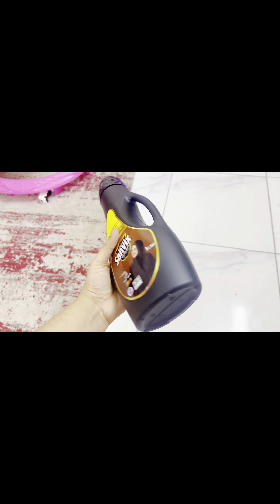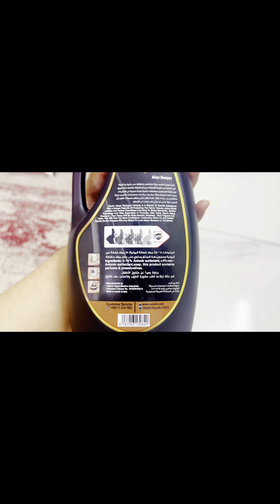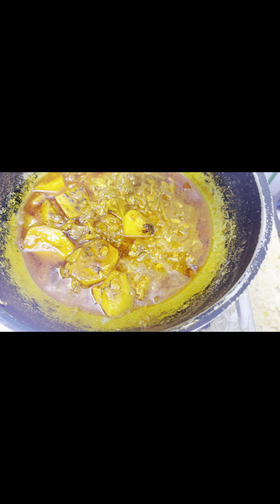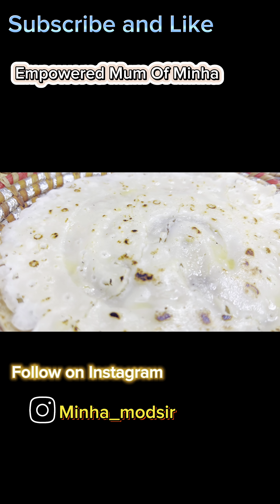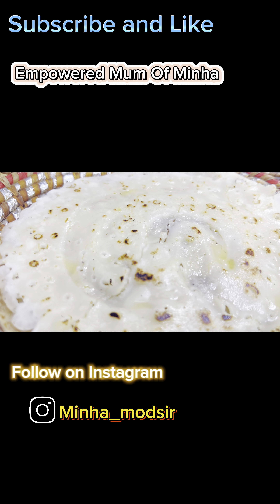My Daily Routine and ( Sanvix Abaya Shampoo Review )